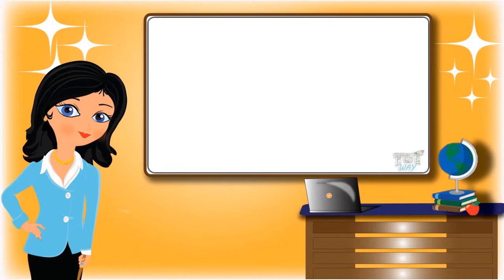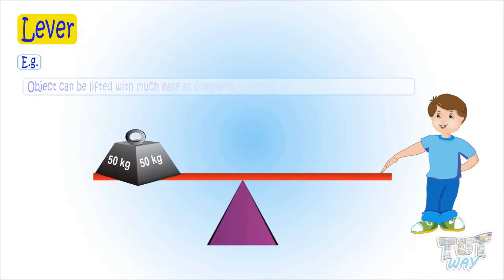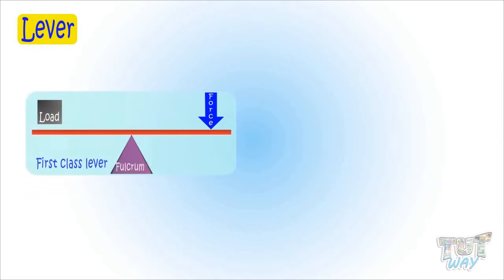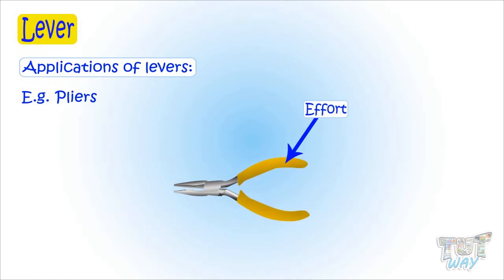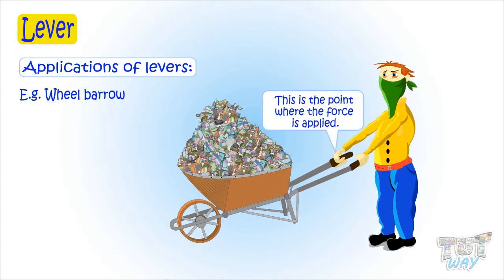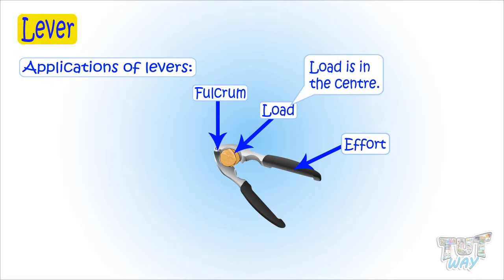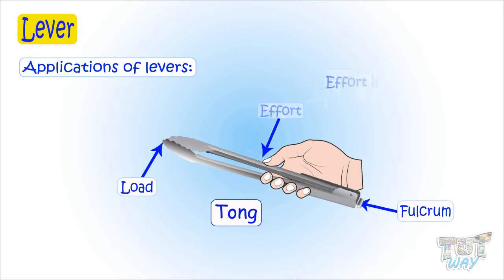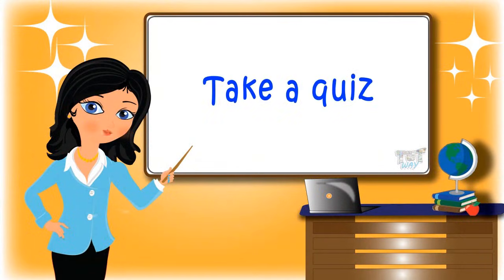Types of Levers: Simple Machine (Grade 4 & 5 Science) | TutWay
Topics covered:
• Parts of a lever: Fulcrum, Load, and Effort
• Types of lever
• First-class lever
• Second class lever
• Third class lever
• Examples a first-class lever
• Examples of a second-class lever
• Examples of a third-class lever